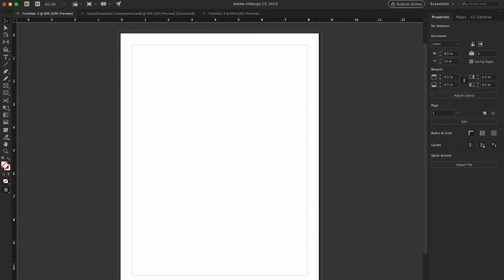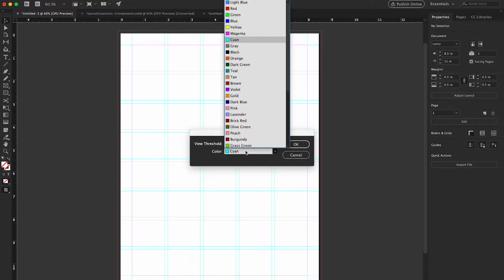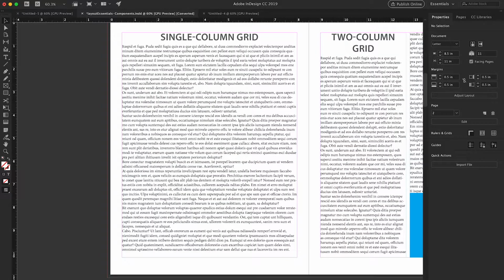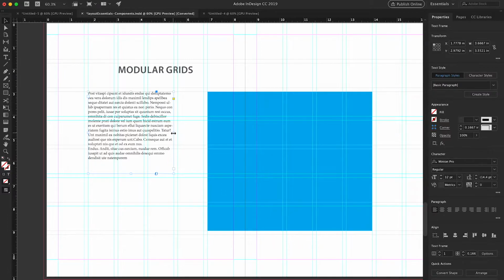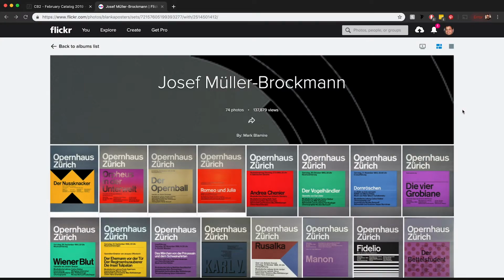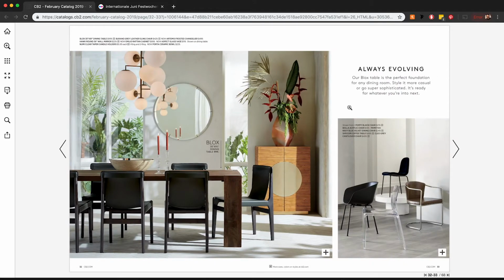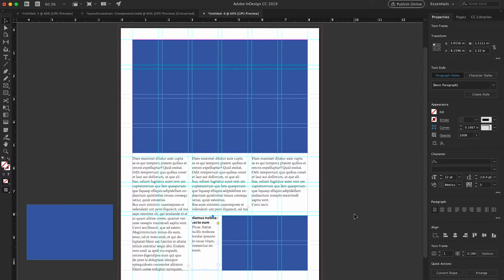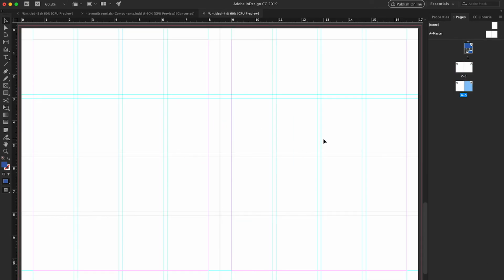InDesign Modular Grids - An Introduction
This quick tutorial explains the use of modular grids in InDesign to create structured and consistent layouts.

Looking for hands-on, instructor-led After Effects classes? for a full catalog of Adobe training classes.